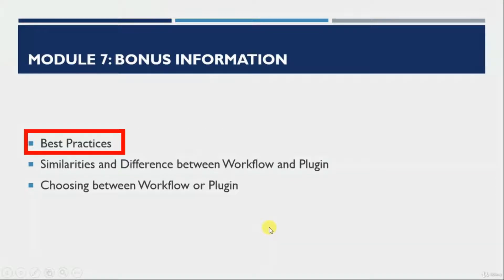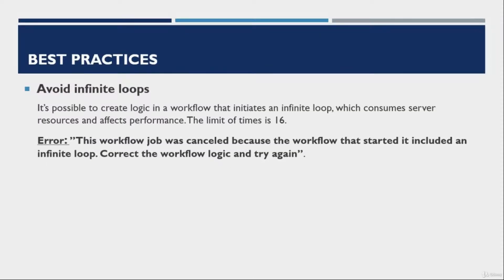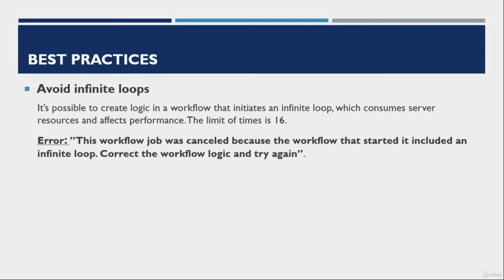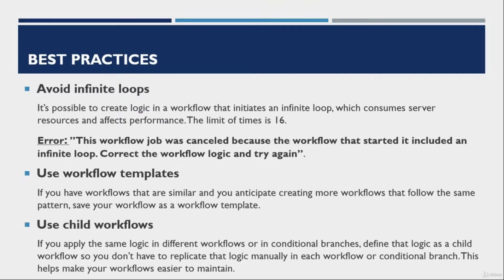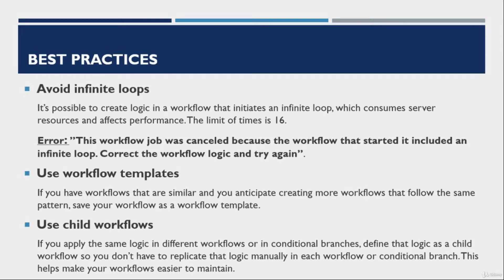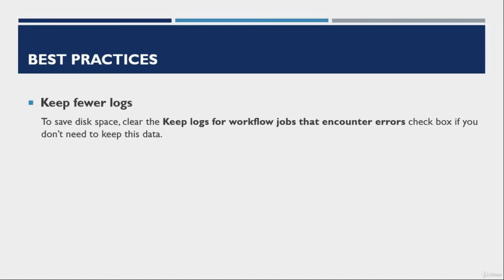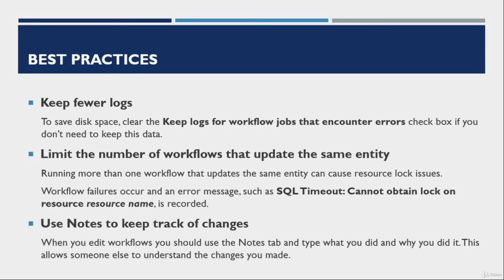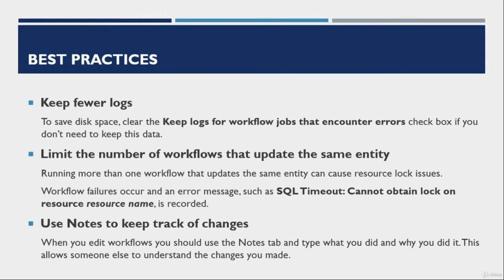Best Practices for Custom Workflows in Dynamics 365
Best practices for workflow processes

Applies to Dynamics 365 for Customer Engagement apps version 9.x (on-premises)

This topic contains best practices for creating and managing workflow processes.

Avoid infinite loops
It’s possible to create logic in a workflow that initiates an infinite loop, which consumes server resources and affects performance. The typical situation where an infinite loop might occur is if you have a workflow configured to start when an attribute is updated and then updates that attribute in the logic of the workflow. The update action triggers the same workflow that updates the record and triggers the workflow again and again.

The workflows you create include logic to detect and stop infinite loops. If a workflow process is run more than a certain number of times on a specific record in a short period of time, the process fails with the following error: This workflow job was canceled because the workflow that started it included an infinite loop. Correct the workflow logic and try again. The limit of times is 16.

Use workflow templates
If you have workflows that are similar and you anticipate creating more workflows that follow the same pattern, save your workflow as a workflow template. This way, the next time you need to create a similar workflow, create the workflow using the template and avoid entering all the conditions and actions from scratch.

In the Create Process dialog, choose New process from an existing template (select from list).

Use child workflows
If you apply the same logic in different workflows or in conditional branches, define that logic as a child workflow so you don’t have to replicate that logic manually in each workflow or conditional branch. This helps make your workflows easier to maintain. Instead of examining many workflows that may apply the same logic, you can just update one workflow.

Keep fewer logs
To save disk space, clear the Keep logs for workflow jobs that encounter errors check box if you don’t need to keep this data.

Limit the number of workflows that update the same entity
Running more than one workflow that updates the same entity can cause resource lock issues. Imagine several workflows running where every opportunity update triggers an update to the associated account. Multiple instances of these workflows running and attempting to update the same account record at the same time can result in resource locking issues. Workflow failures occur and an error message, such as SQL Timeout: Cannot obtain lock on resource resource name, is recorded.

Use Notes to keep track of changes
When you edit workflows you should use the Notes tab and type what you did and why you did it. This allows someone else to understand the changes you made.

Plugin Development Course COURSE LINK only $10 for next 6 Months